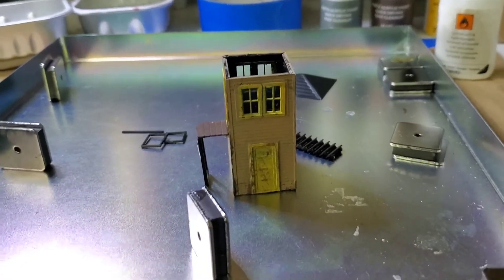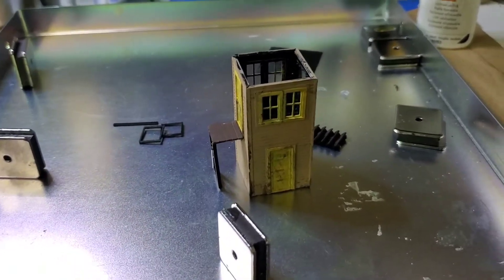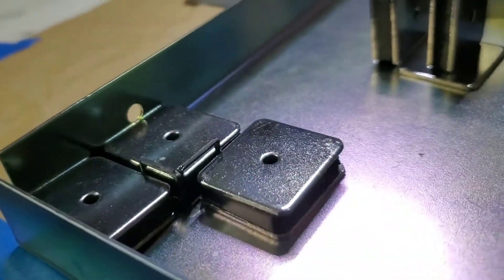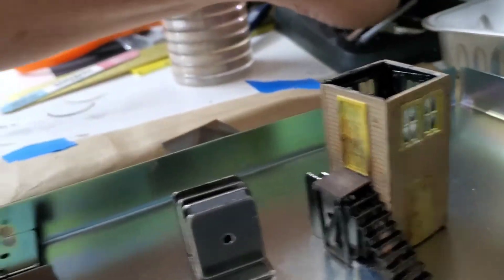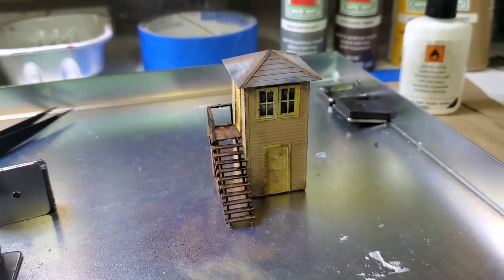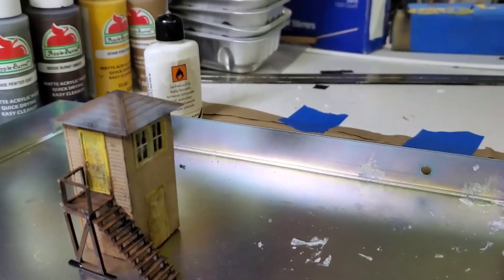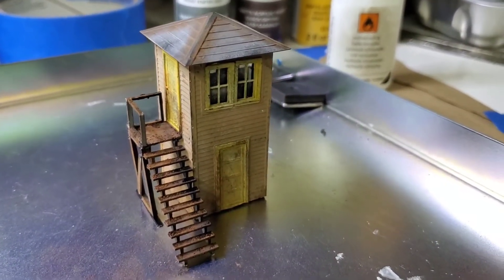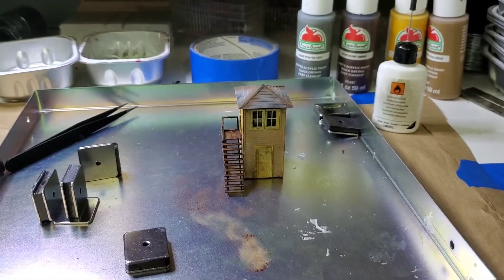Structure Build Series: Rest of the Tower Build from On Track Tuesday June 1st, 2021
I ran out of time during my On Track Tuesday, June 1st, 2021,so I made this video showing the completion. This video will be archived in the Structure Build Series Playlist. May God's will be done in your life and bless you and your family.